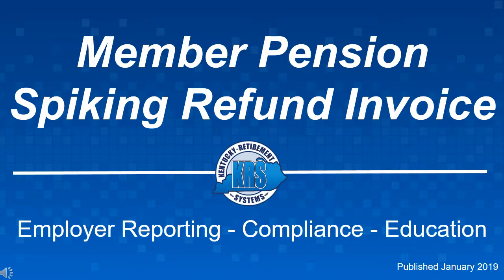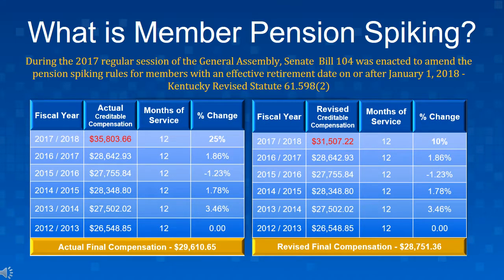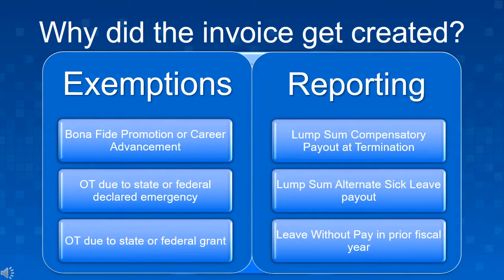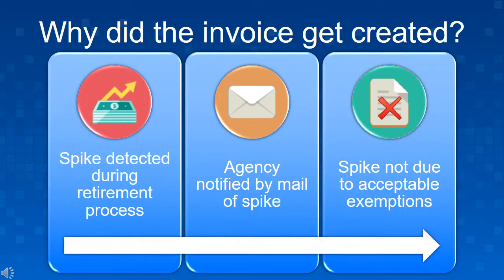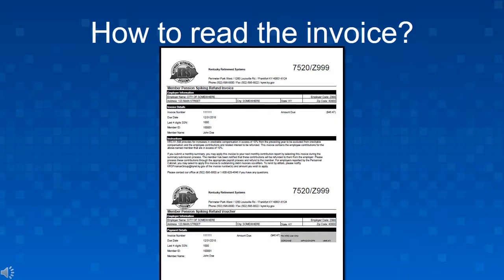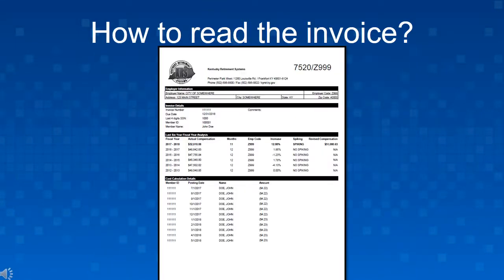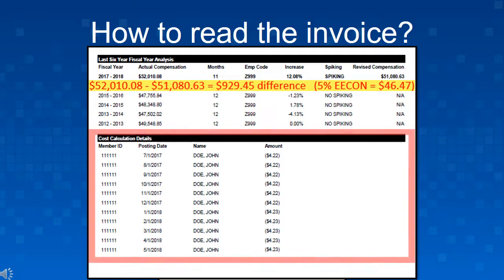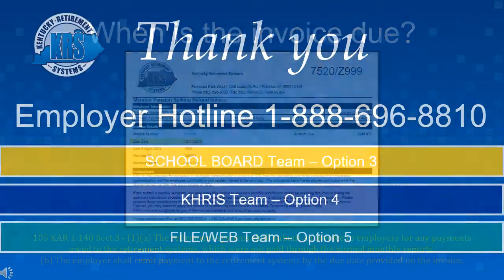KRS Employer Invoice Series Videos – Member Pension Spiking Refund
Training video series for KRS Employers